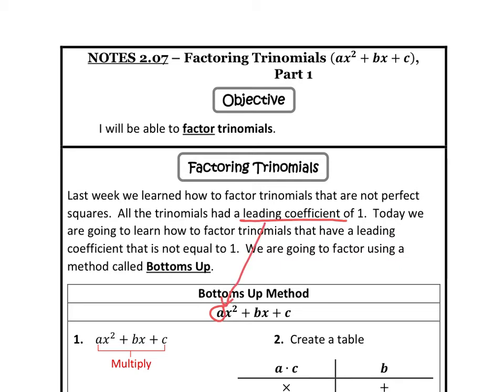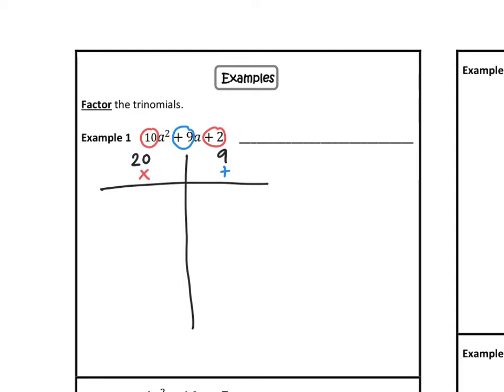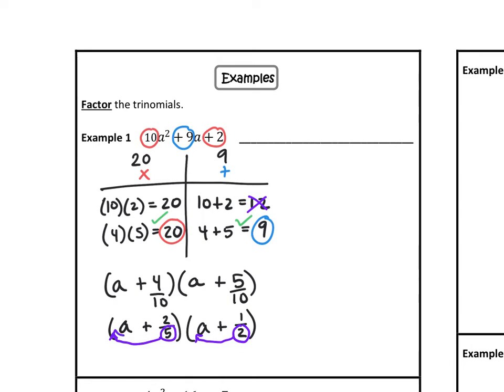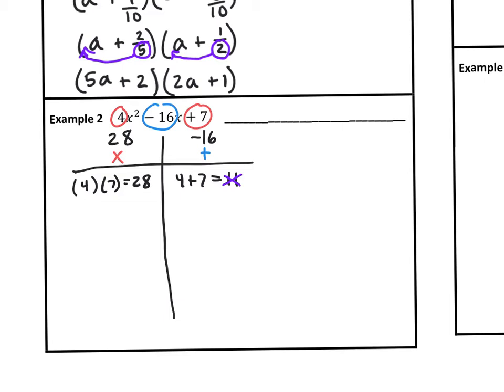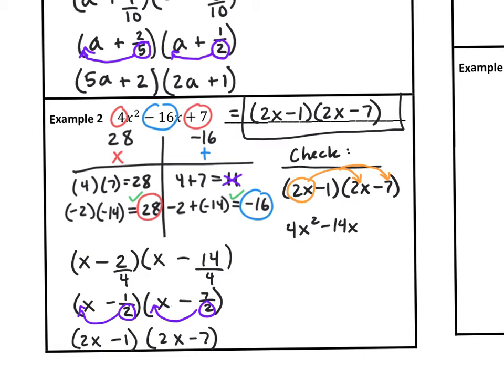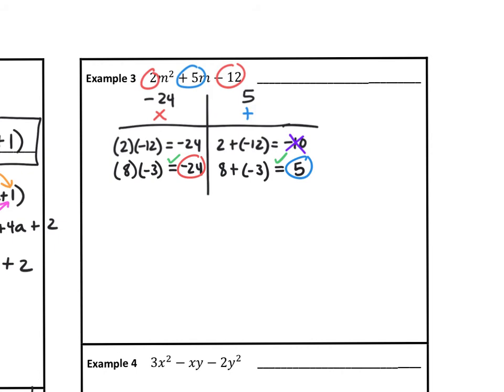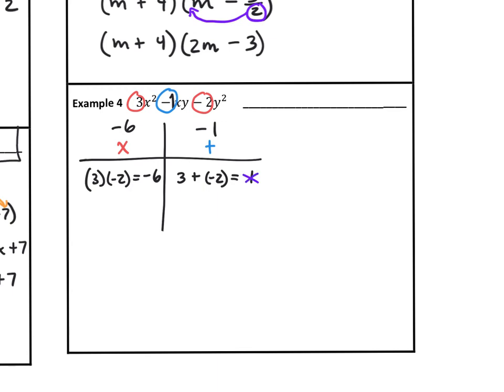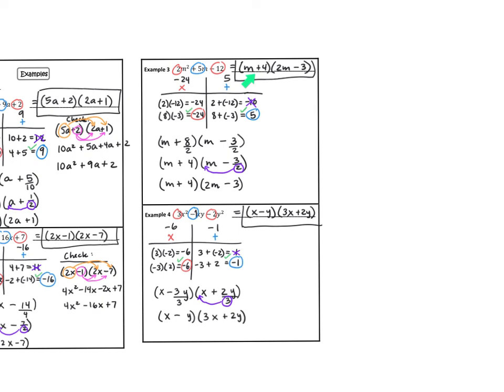Algebra 2: Notes 2.07 Factoring Trinomials Part 3